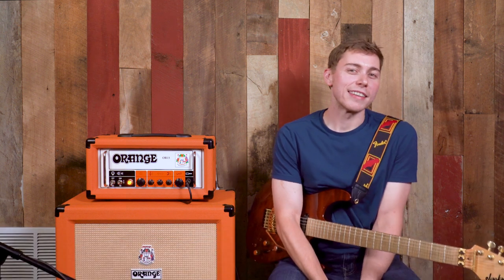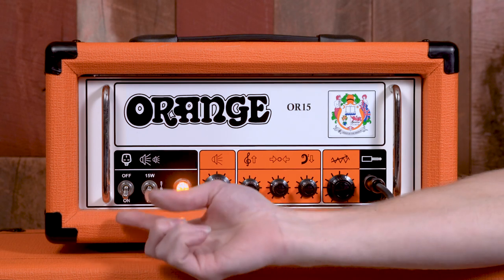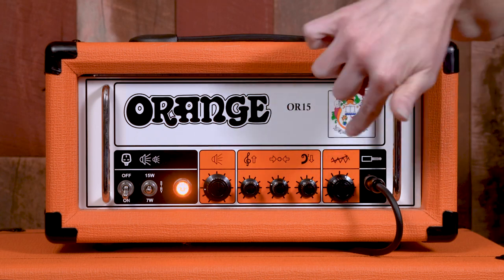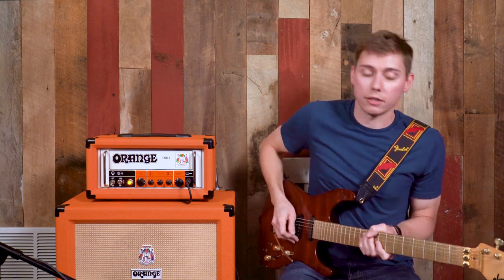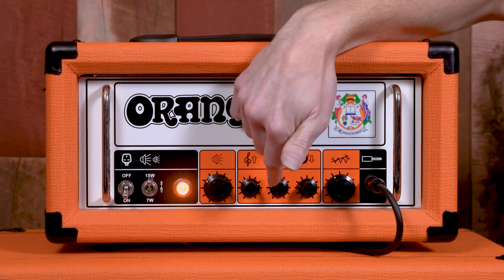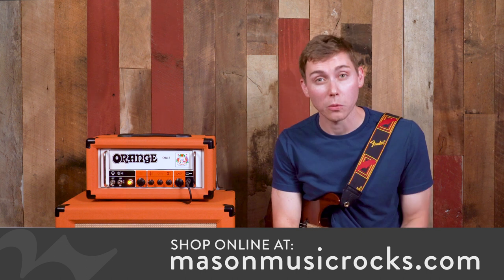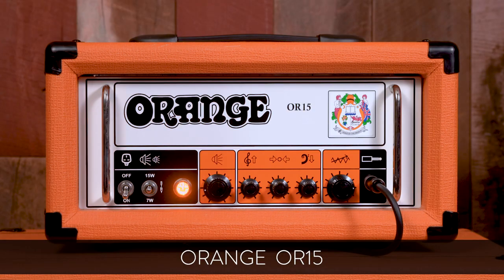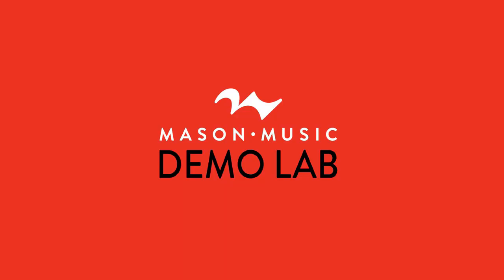Mason Music Demo Lab: Orange OR15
The Orange OR15 is perfect for gigging musicians who want a loud gritty or sparkly clean sound. Amazingly playable and switchable from 15 to 7 watts, this amp allows you to work with your volume control and pick attack, giving you a range that's more expressive than most amps.

With boutique voicing, the OR15 has a vintage overdrive sound that is reminiscent of the old British crunch that Orange Amps has become so well-known for.

If you're looking to get a variety of tones in one compact place, the OR15 amp has the versatility and range you need.

Check out what’s in stock by swinging by any of our physical locations